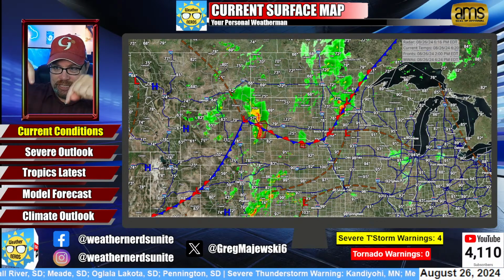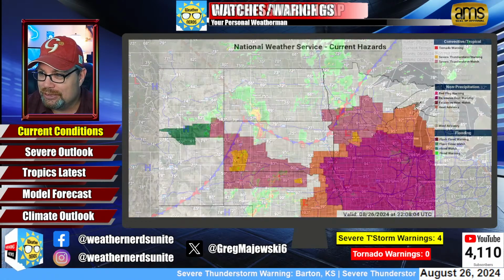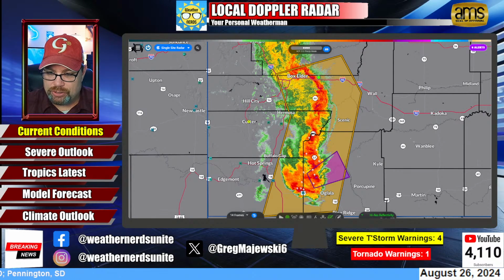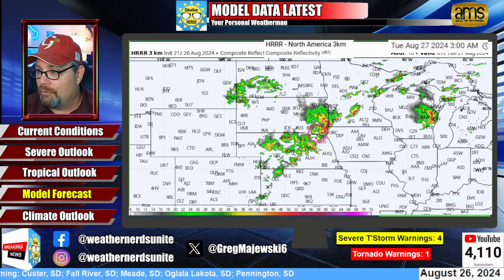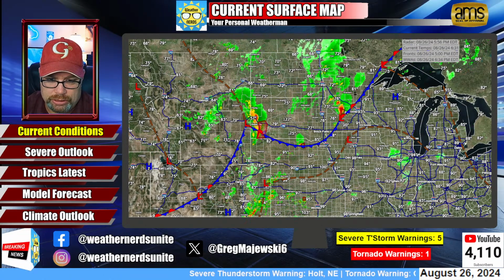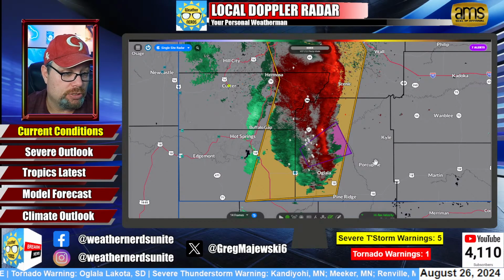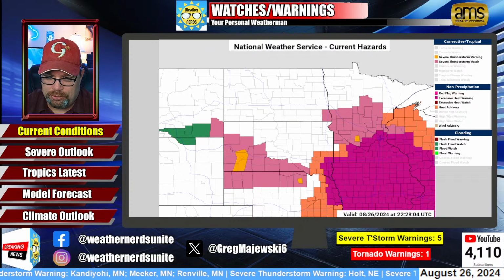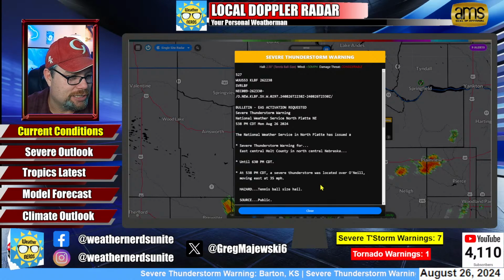LIVE SEVERE WEATHER COVERAGE Monday, August 26, 2024